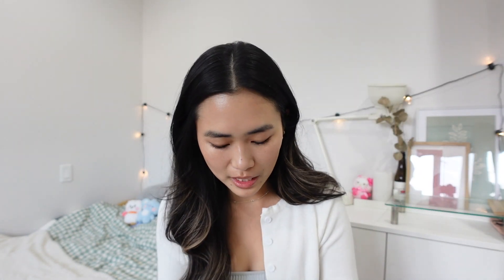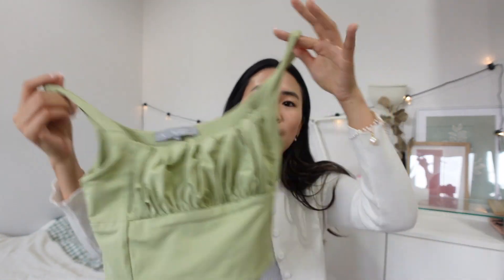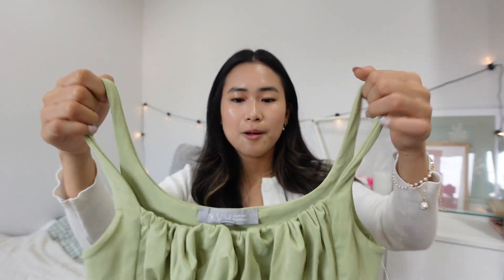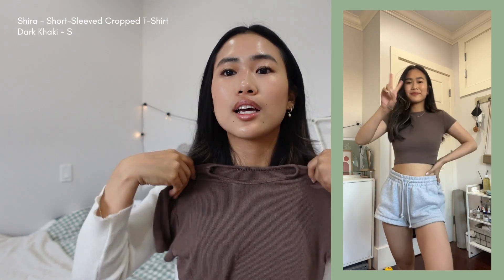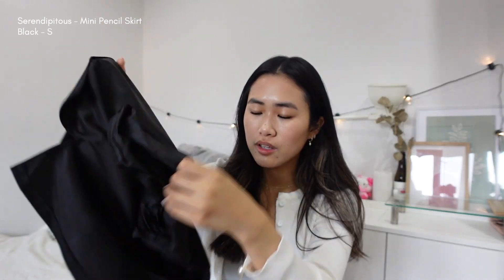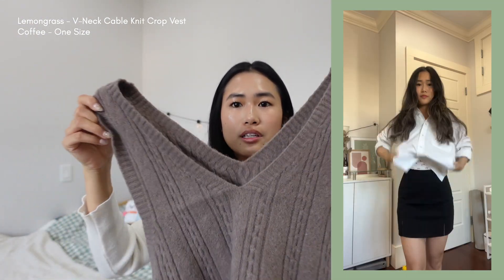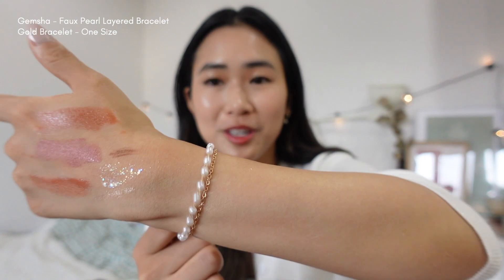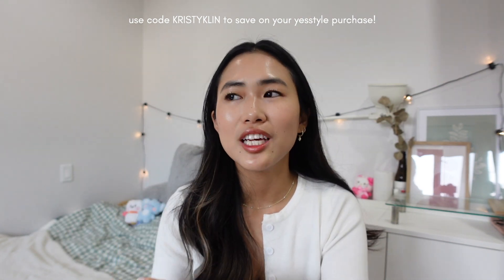BEST OF YESSTYLE | aesthetic fall fits, favourites & korean makeup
this is a collection of my favourite yesstyle orders so far! I've picked out all the best items that I would personally recommend 💖 hope you all enjoy this video!

shop yesstyle with my code: KRISTYKLIN
(*ᴗ͈ˬᴗ͈)ꕤ*.ﾟᗢ₊˚✧ ﾟ. ♡︎.

₊˚ʚ  Timestamps
00:00 Intro
00:38 Yesstyle Tops
02:50 Black Mini Skirt
03:28 Fall Favourites
03:58 White Fall Boots
04:55 Fall Fashion Bag
05:18 Korean Makeup
05:40 Lip Products (mood tint, romand water tint, 3CE, etc)
08:07 Eye Makeup (glitters, eyeliner, etc)
08:44 Makeup Palettes & Face
10:02 Pearl Bracelet
10:08 Outro

♥ FTC: This video is done in collaboration with Yesstyle!